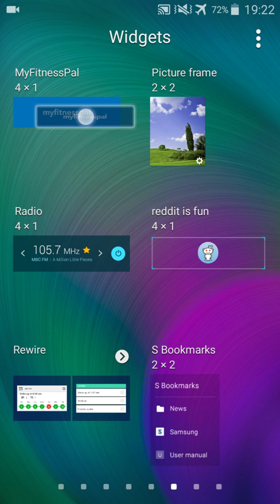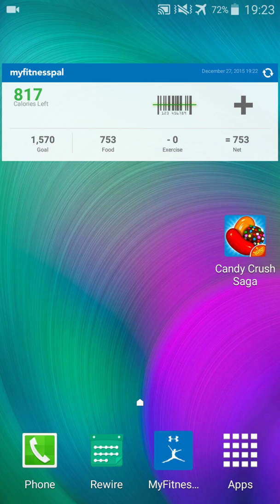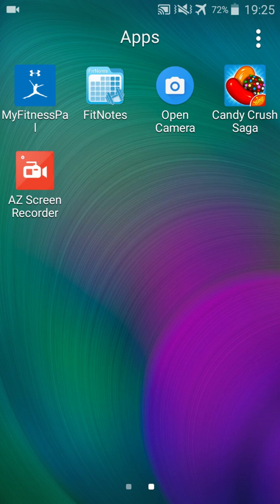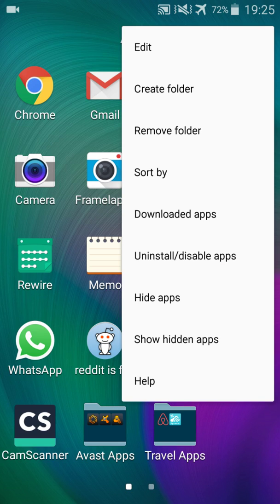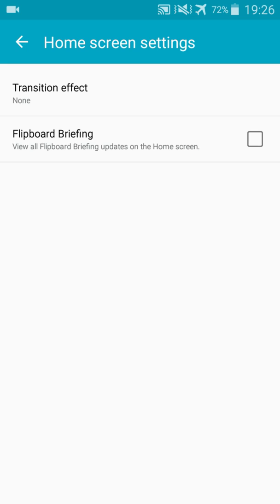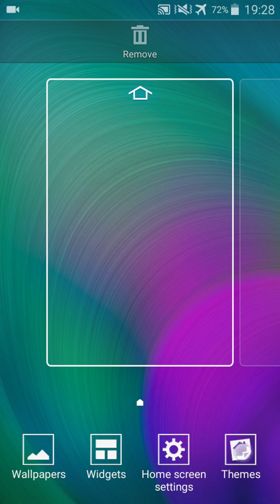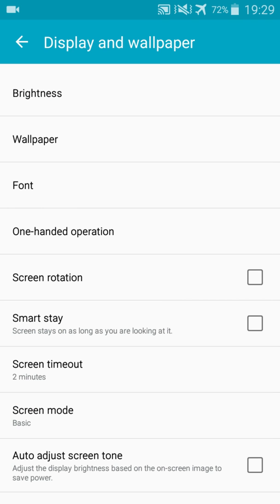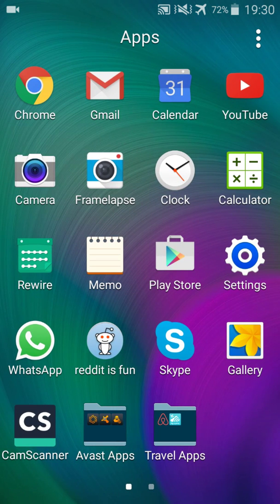Android: How To Customize Your Homescreen!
In this tutorial, I show you how to make your homescreen look as you wish. Easy to follow steps and instruction anyone can follow!